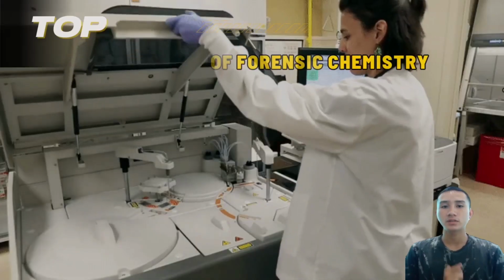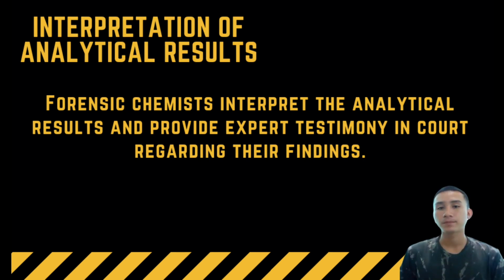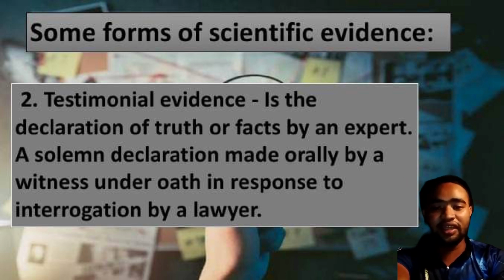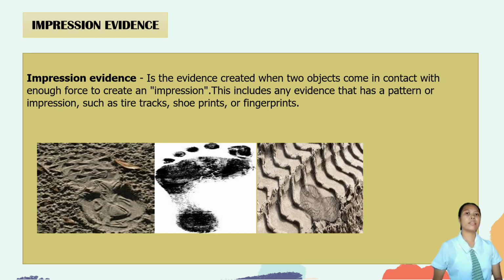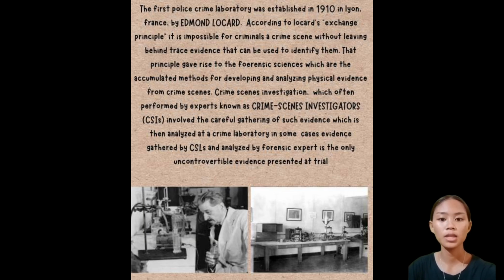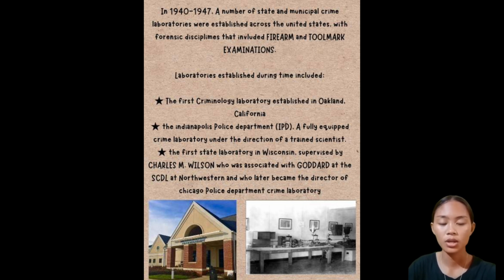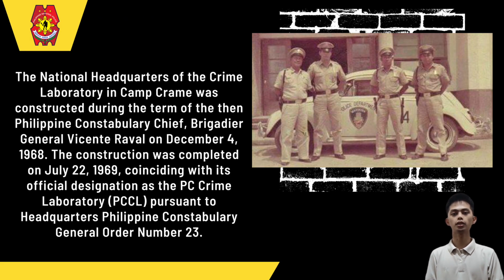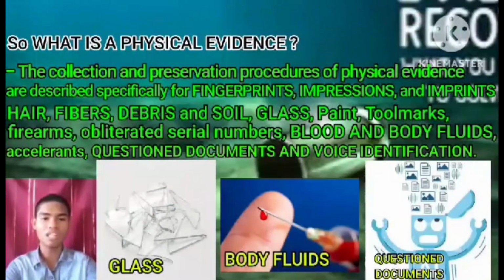MCCF 223 - GROUP 6 REPORTER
Members/Reporters:

Chris John Neri Bastasa
Anessa Perez Corpuz
Farahath Faiz
Carren Hapay
Dennis Ponteras
Joanna Alcasid
Mykee Geyrozaga
Kent John L. Fernandez